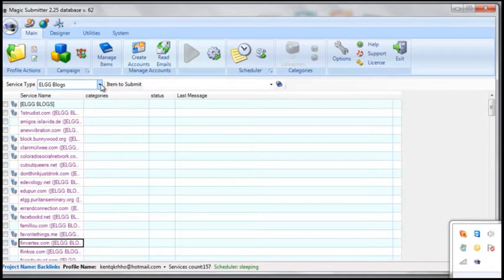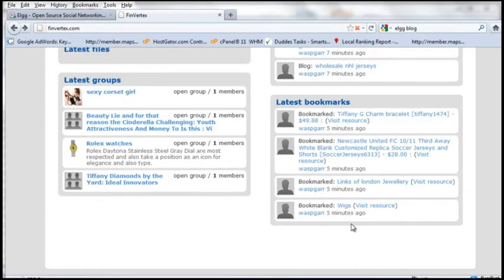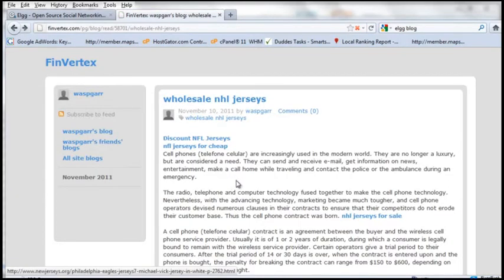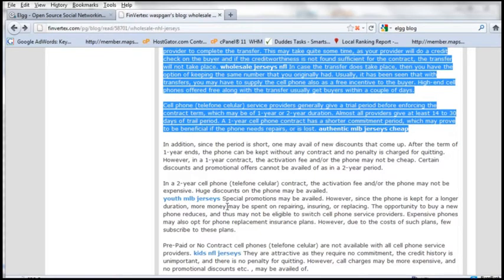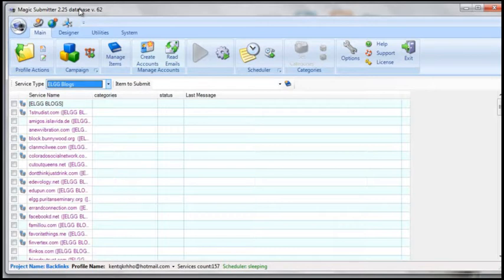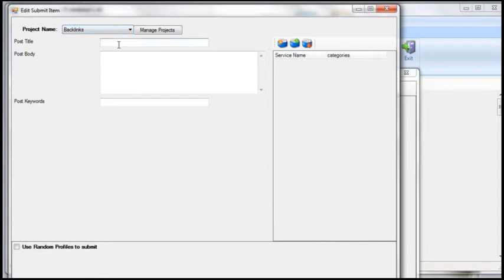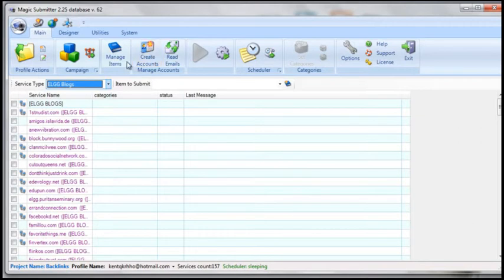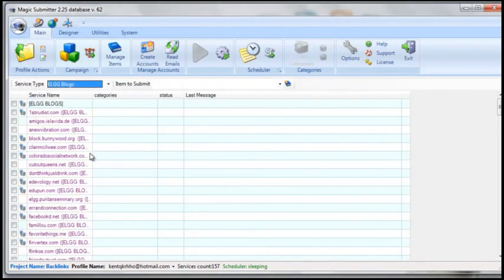Magic Submitter Elgg Blog Items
- A step by step training in Elgg Blog to help you understand exactly how to use each powerful content strategy in Magic Submitter.